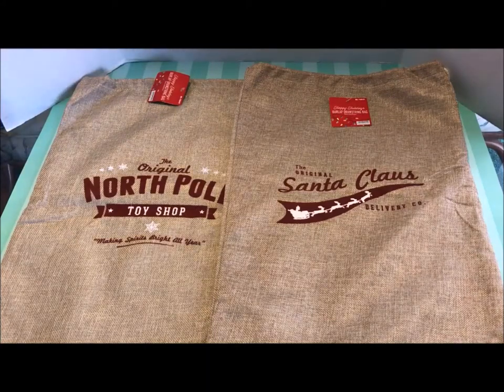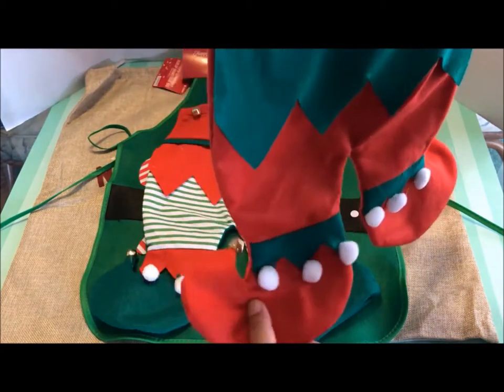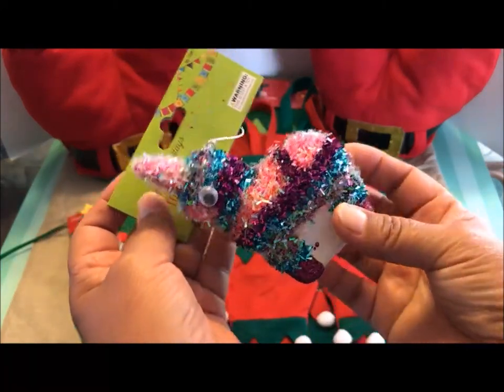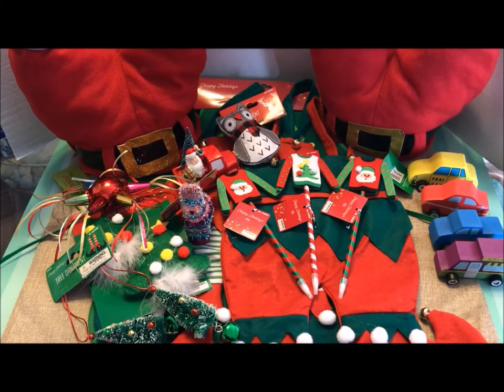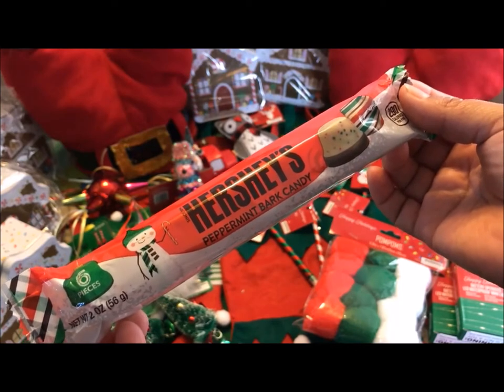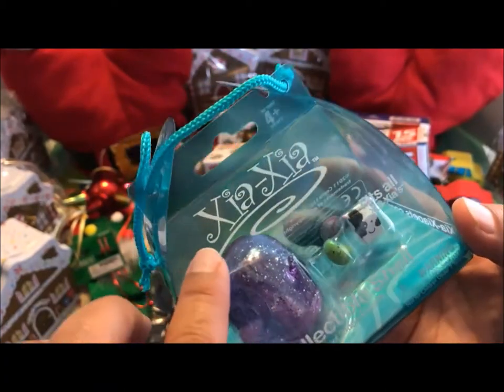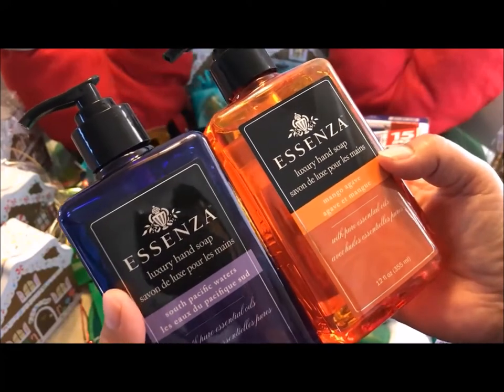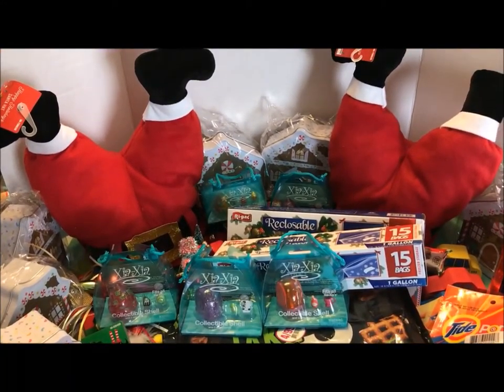Christmas & More at the 99 Cent Only Store Haul!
In this video, I share more fun Christmas & non-holiday items from the 99 Cent Only Store! The 99 is my favorite store to shop at. There's always something new and fun to add to my shopping cart. I hope you enjoy this video! Happy shopping!